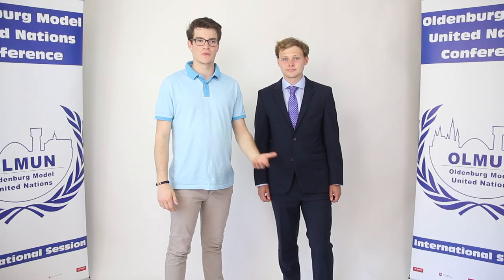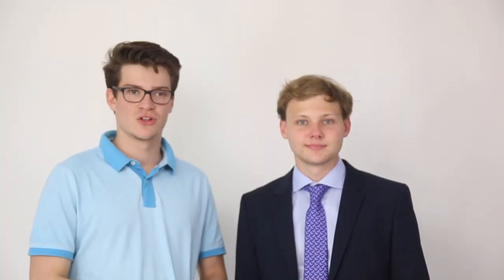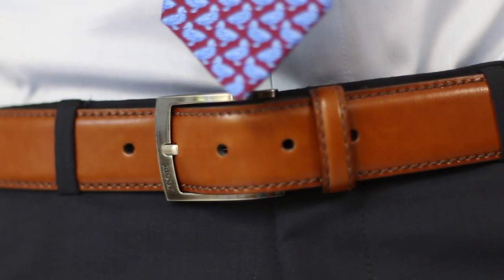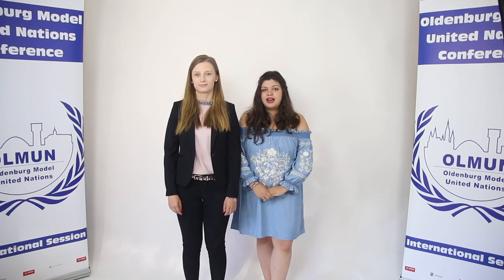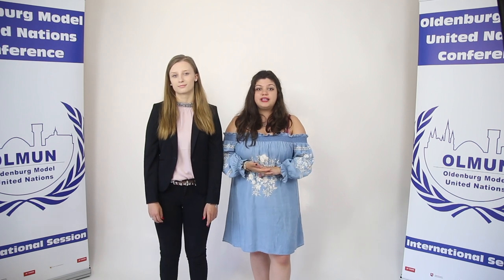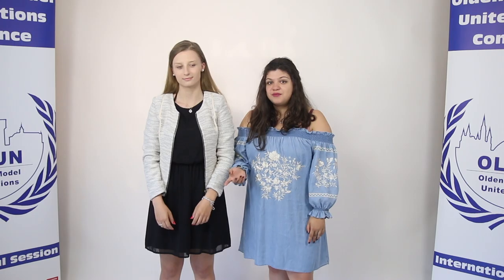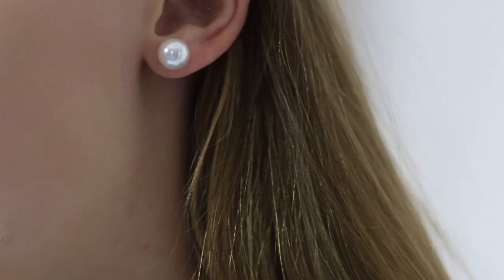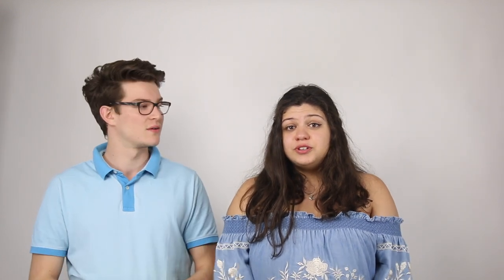How to dress for OLMUN - OLMUN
In this video Robin and Nika are going to explain you the Dresscode for the Oldenburg Model United Nations Conference.

Next conference:
OLMUN 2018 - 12th of June till 15th of June